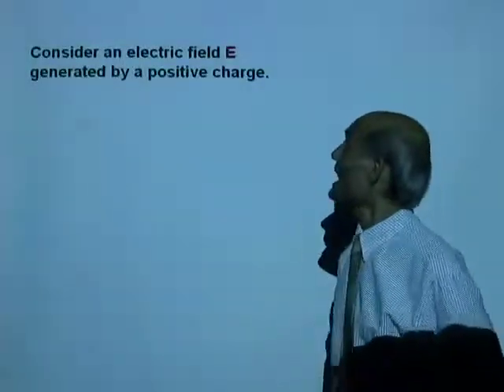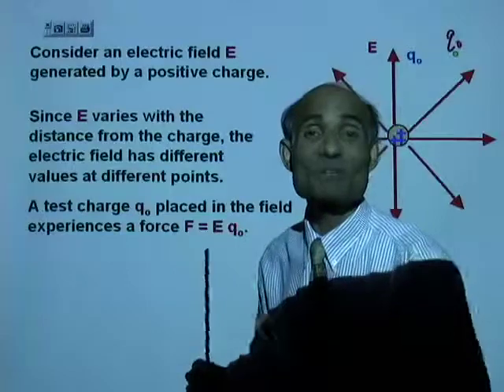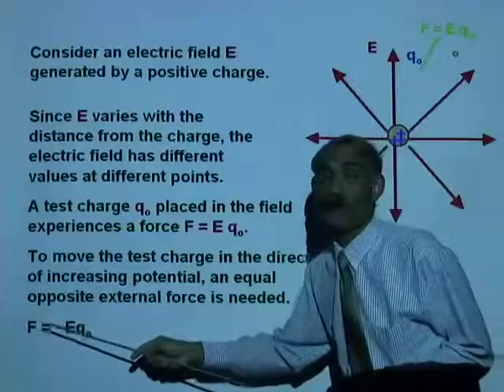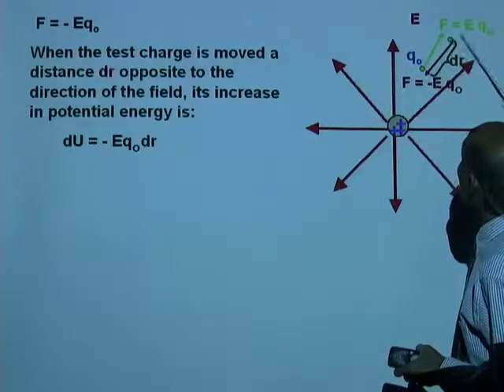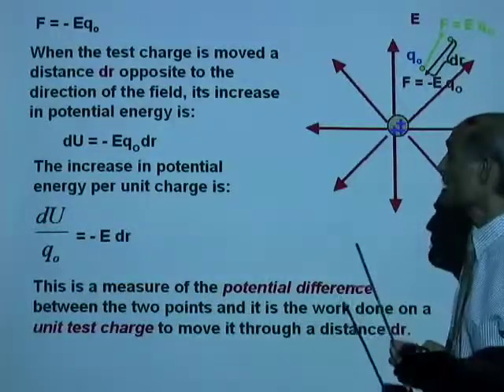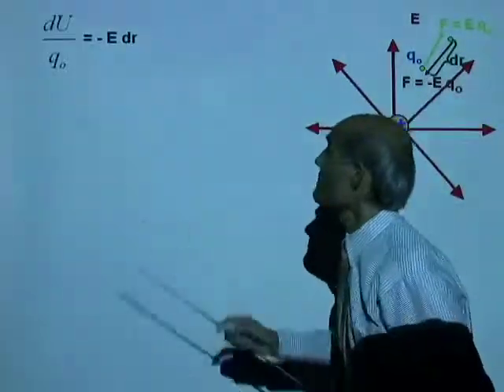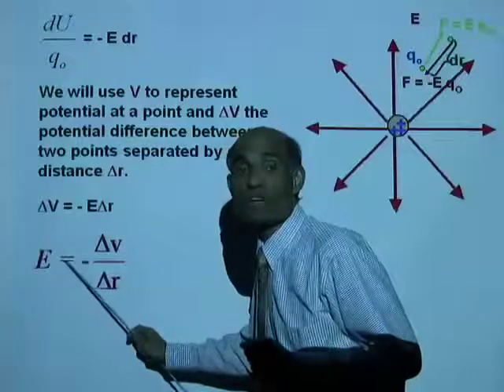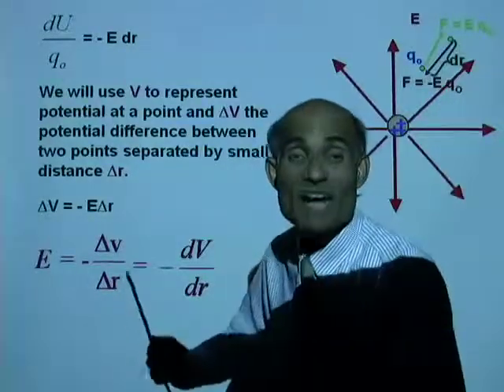PHY2049 Lesson 2 5a Electric Potential ii